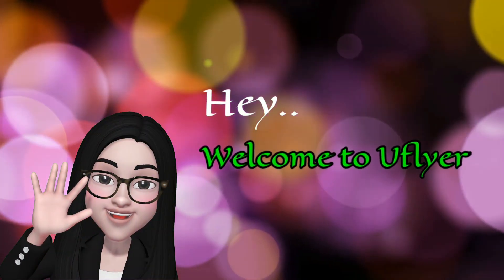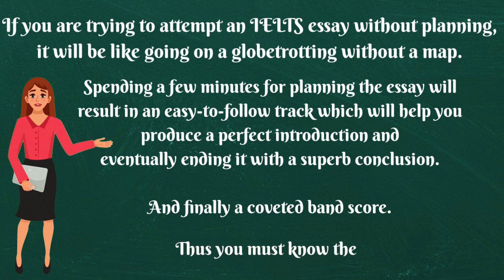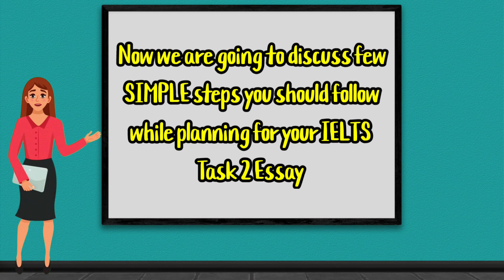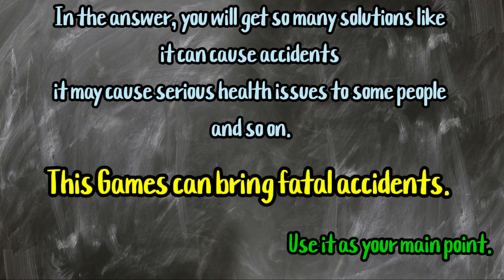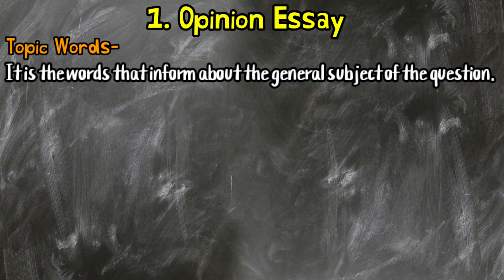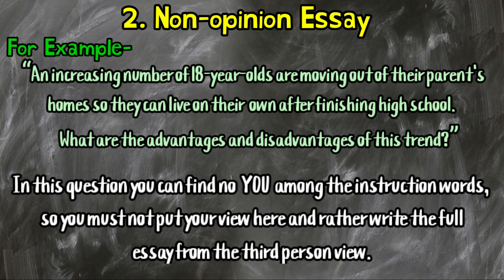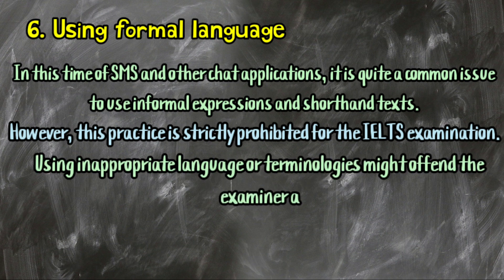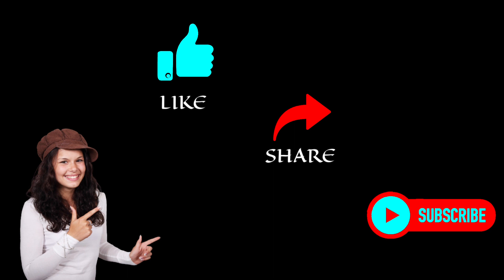IELTS WRITING| Task 2 ESSAY WRITING| All you need to know To get 8+ bands| Achieve your dreams.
A complete video on how to approach IELTS WRITING Task 2 Essay Writing. Follow the video and improve your writing skills.
Thumbnail created by CANVA
Uflyer IELTS